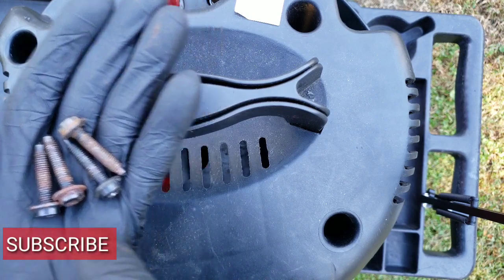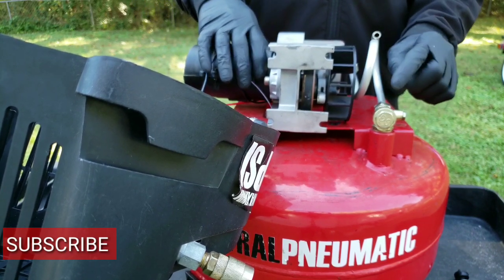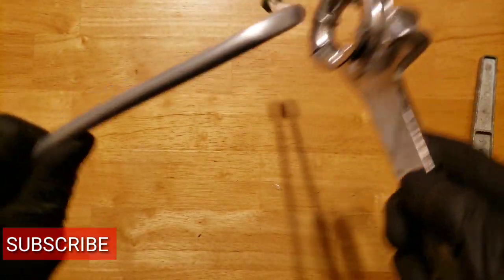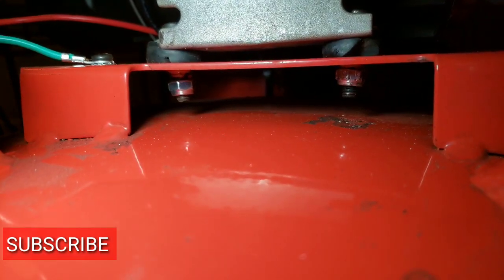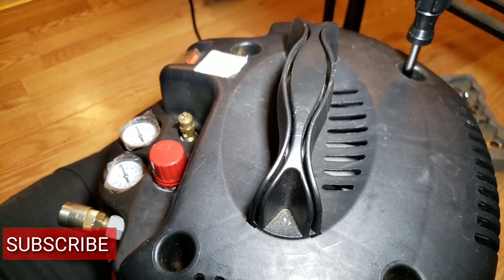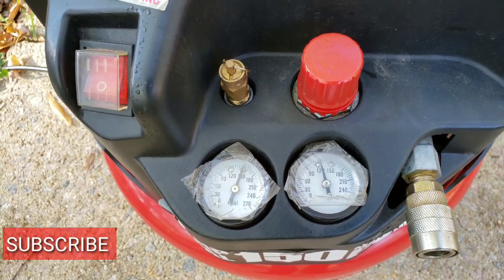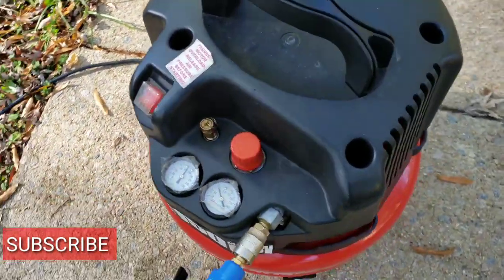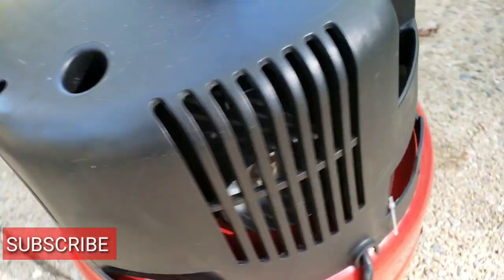How To Repair A Harbor Freight Central Pneumatic 6 Gallon Air Compressor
440 Length Aluminum Air Compressor Exhaust Tube Replacement Silver Tone
$9.09